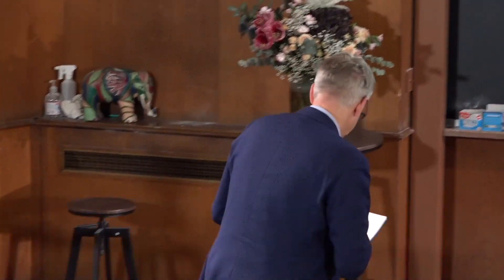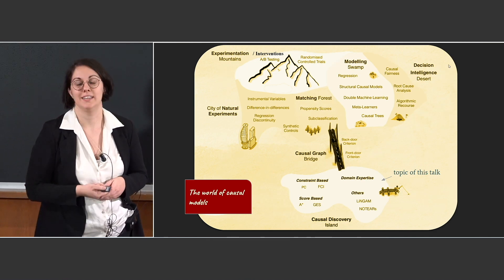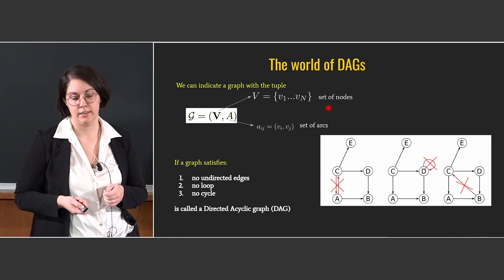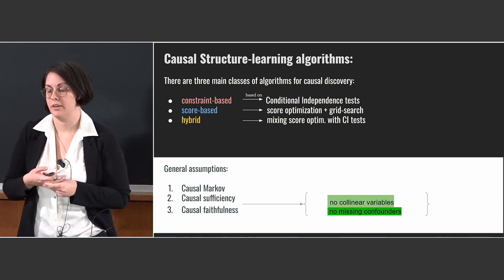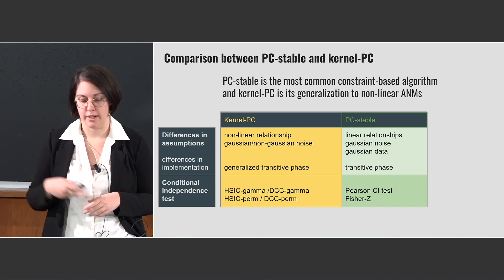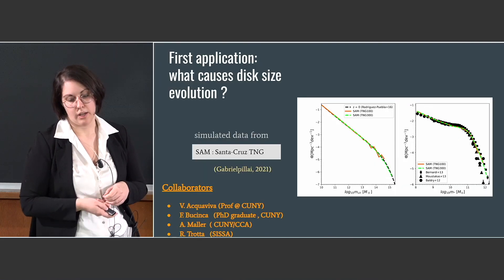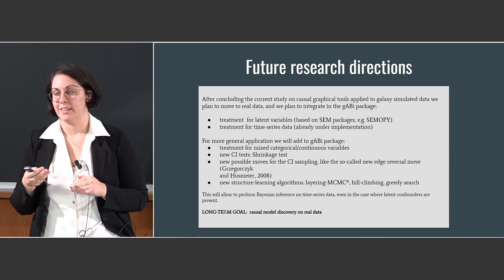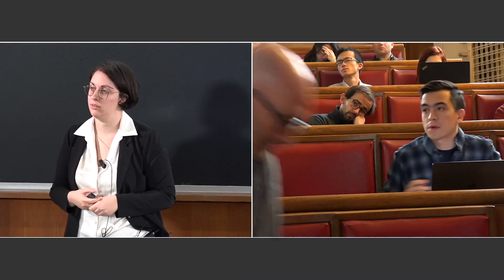Causal graphical models for galaxy surveys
A fundamental task of data analysis in many scientific fields is to determine the underlying causal relations between physical properties as well as the quantitative nature of these relations/laws. These laws are the fundamental building blocks of scientific models describing observable phenomena. Historically, causal methods were applied in the field of social sciences and economics (Pearl, 2000),  where causal relations were investigated by means of interventions (manipulating and varying features of systems to see how systems react). However, since we can observe one single world and one single Universe we cannot use interventions for recovering causal models describing our data in disciplines such as astrophysics or climate sciences. It is therefore necessary to discover causal relations by analyzing statistical properties of purely observational data, a task known as causal discovery or causal structure learning.

In S. Di Gioia et al, 2023 (in preparation), in collaboration with R. Trotta, V. Acquaviva, F. Bucinca and A. Maller, we perform causal model discovery on simulated galaxy data, to better understand which galaxy and halo properties are the drivers of galaxy size, initially at redshift z = 0. In particular, we used a constraint-based structure learning algorithm, called kernel-PC, based on a Python parallel code developed by the author, and, as input data, the simulated galaxy catalog generated with the Santa Cruz semi-analytic model (SC-SAM). The SC-SAM was  built on the merger trees extracted from the dark matter-only version of the TNG-100 hydro-dynamical simulation, which showed to describe successfully the full spectra of observed galaxy properties, from z=0 to z=3-4 (Gabrielpillai et al., 2022).

In my talk I will present the main results of this work, together with an overview of the most common algorithms to perform causal discovery, in the framework of Causal Graphical Models, focusing on their potential applicability to upcoming astronomical surveys. Future applications of this method include dimensionality reduction and Bayesian model discovery.